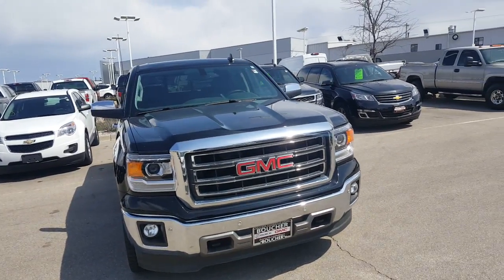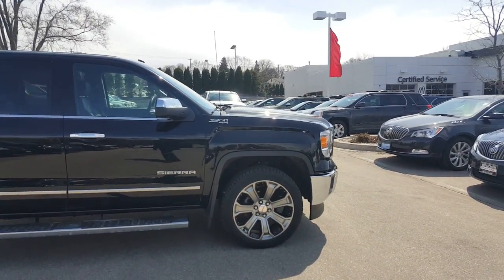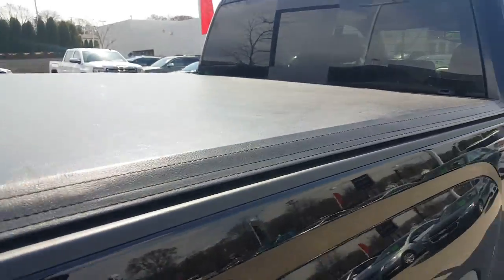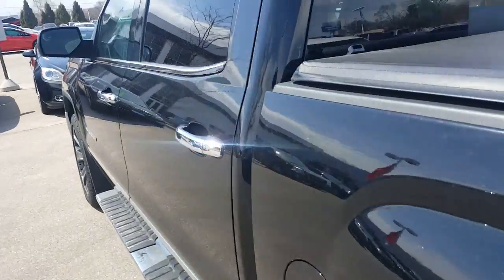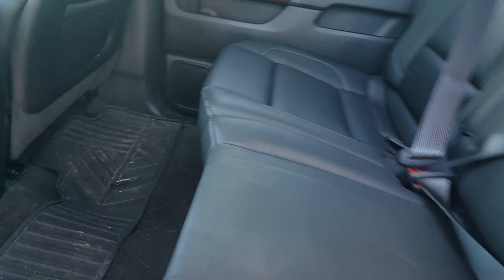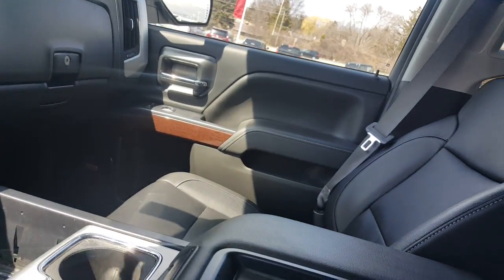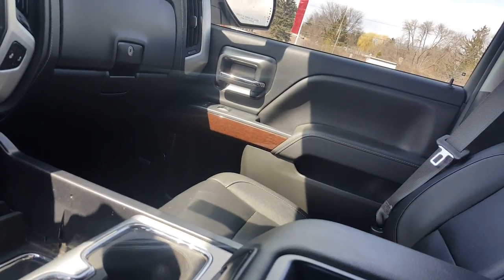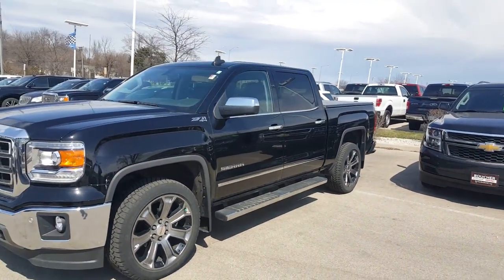2015 GMC Sierra 1500 SLT/P1583